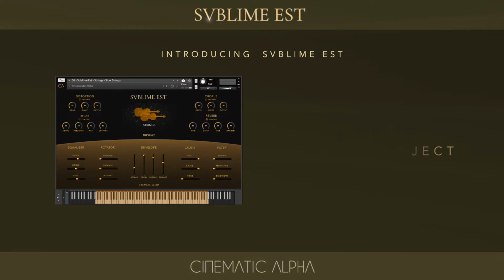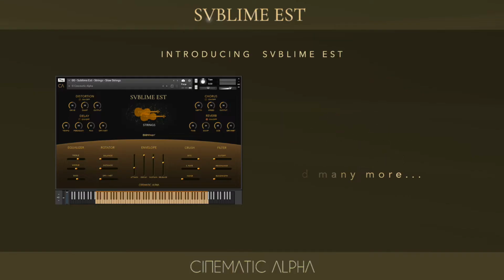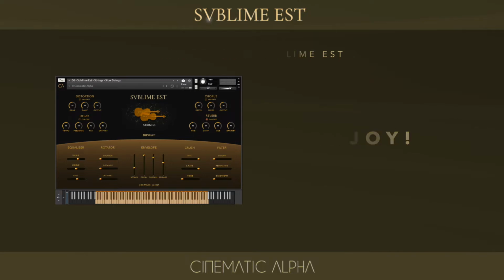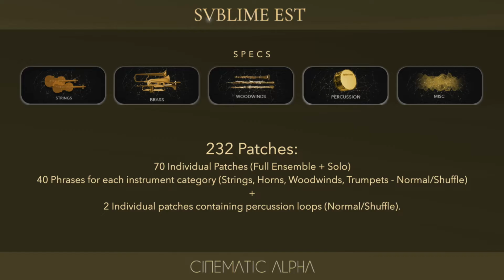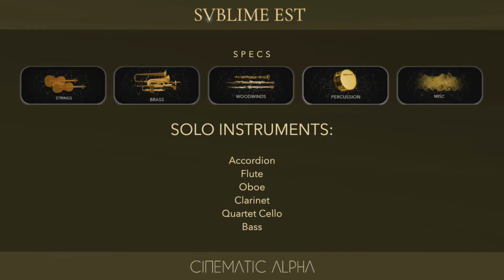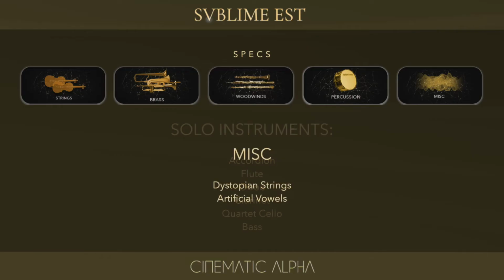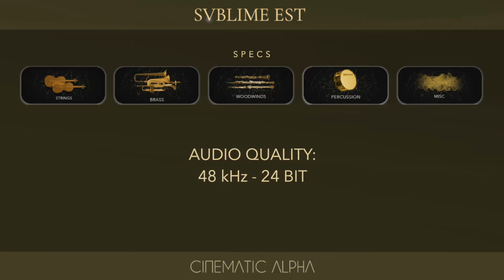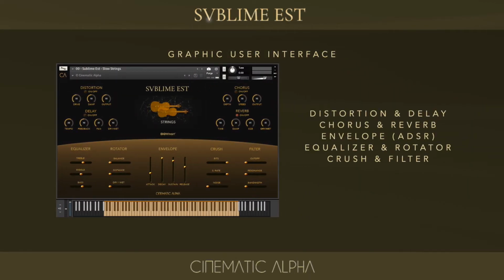Cinematic Alpha - SVBLIME EST (Walkthrough)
This is not a real orchestra.